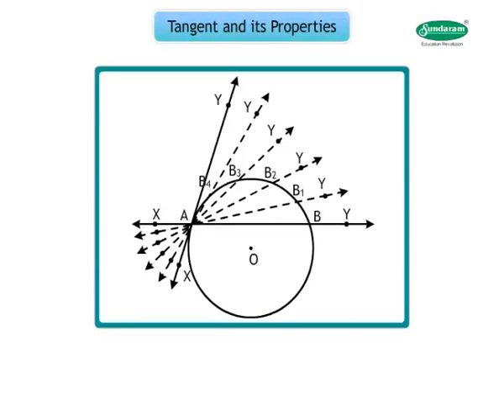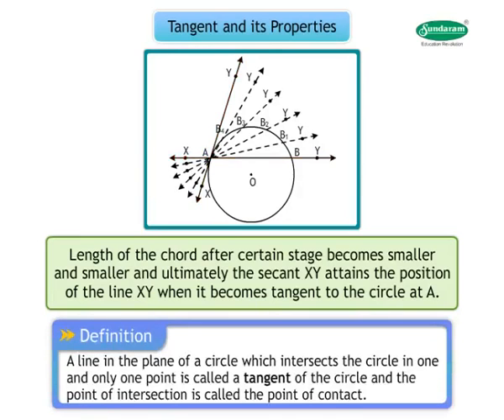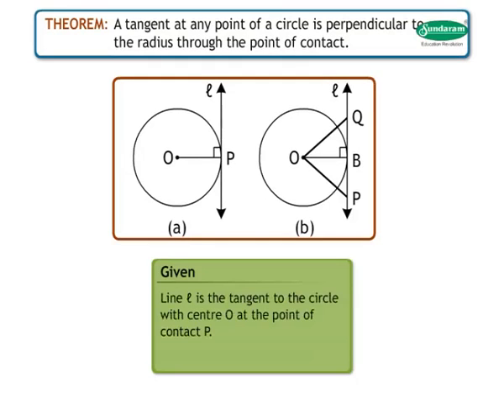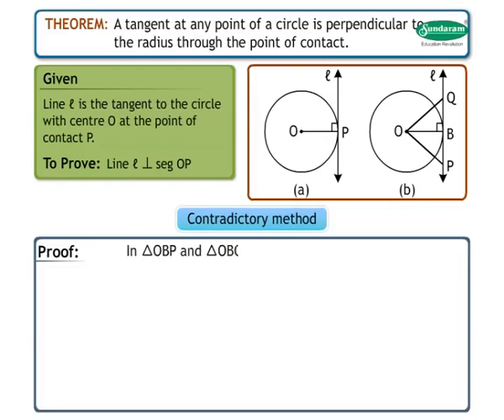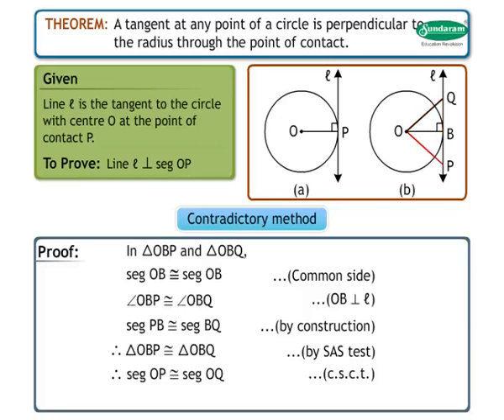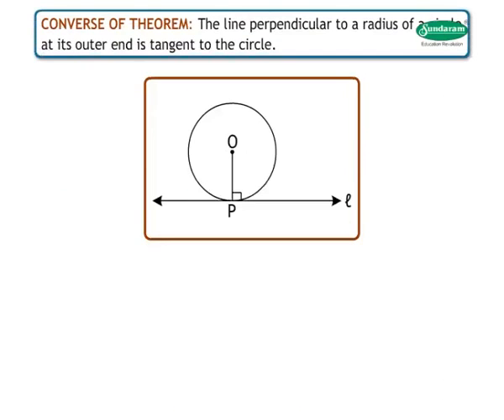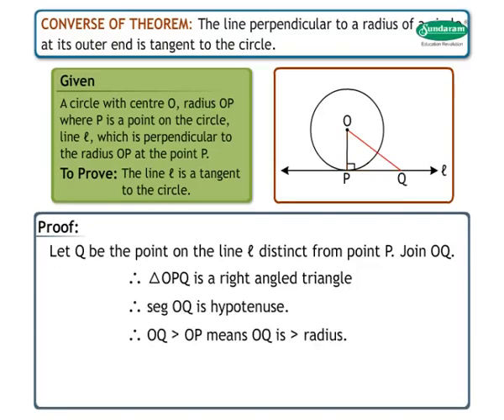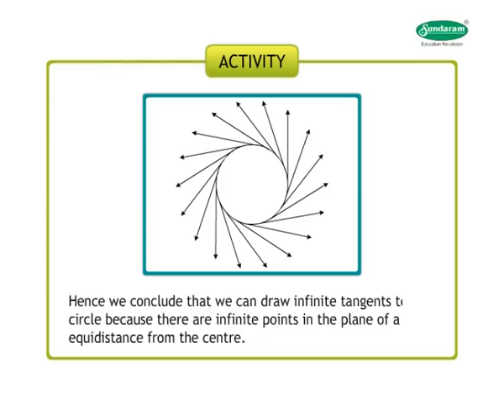Tangent and its Properties(circle) : SundaramEclass Geometry concepts (9-10 grade)